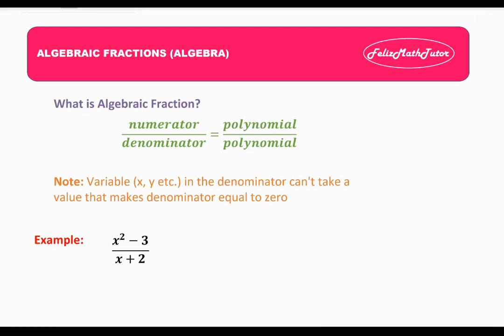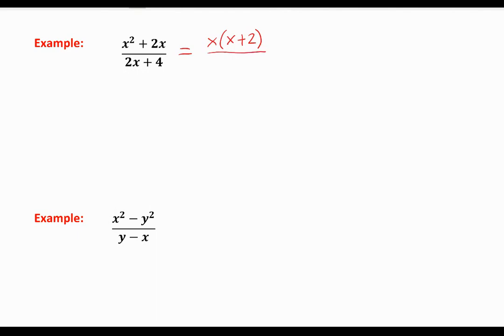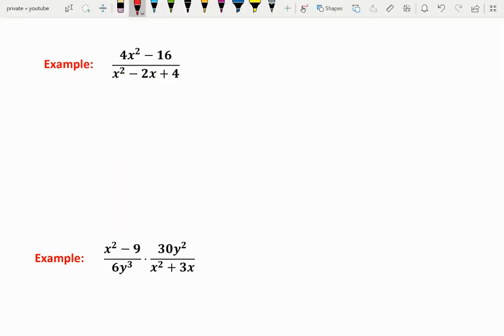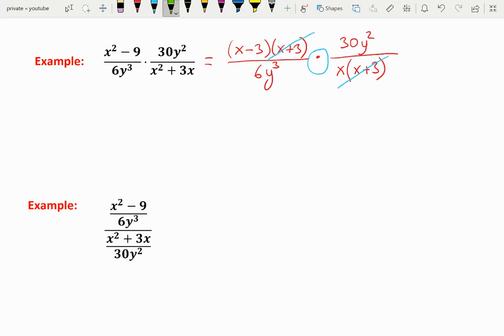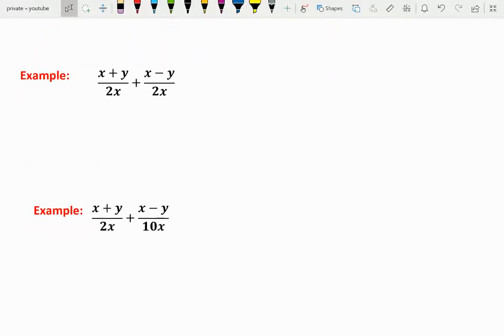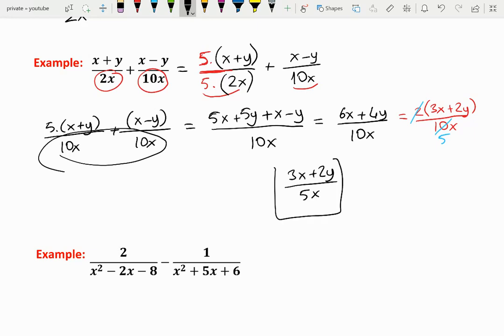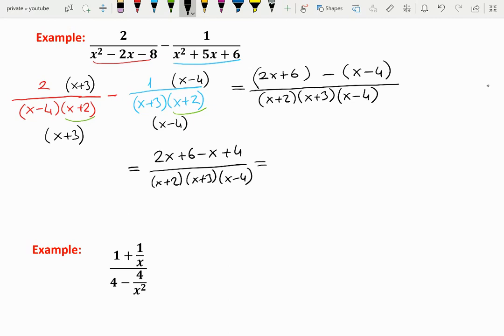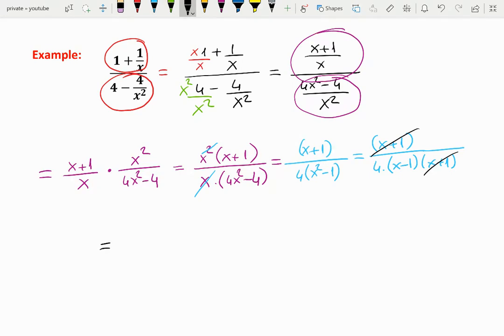ALGEBRAIC FRACTIONS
This video is about Algebraic Fractions and how to simplify them.